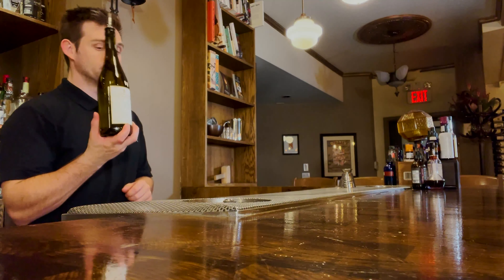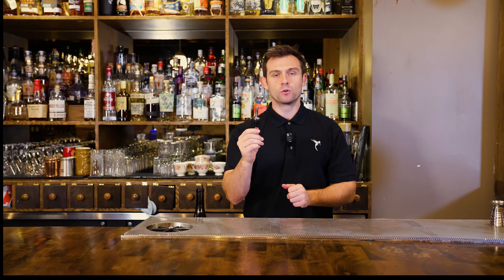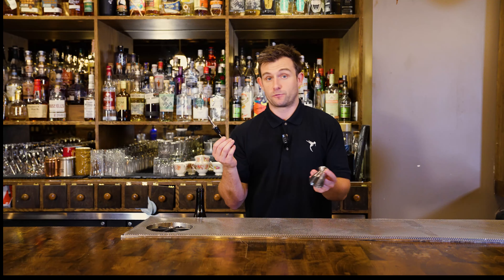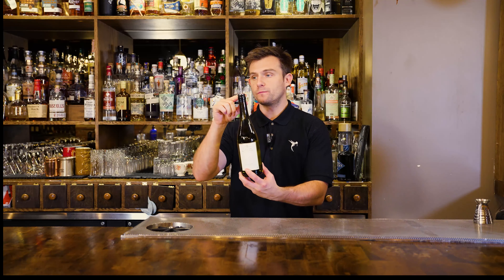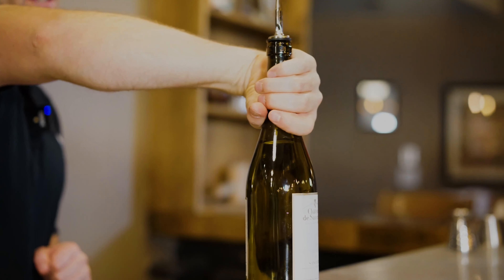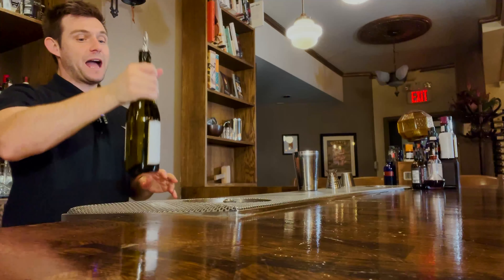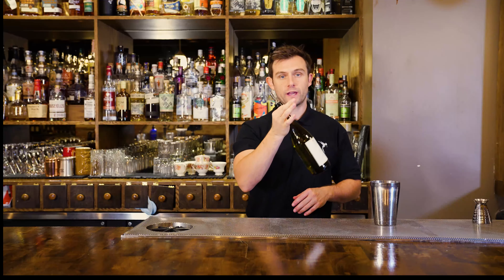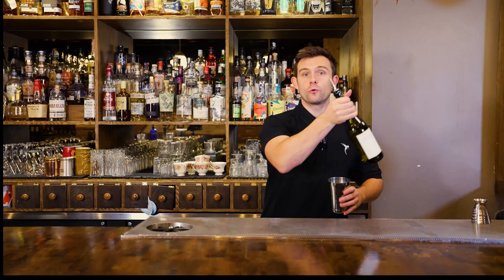NBS Online (BETA): How to Grip, Pour, and Cut